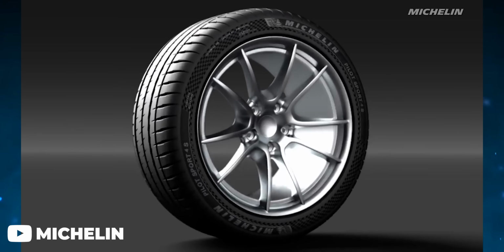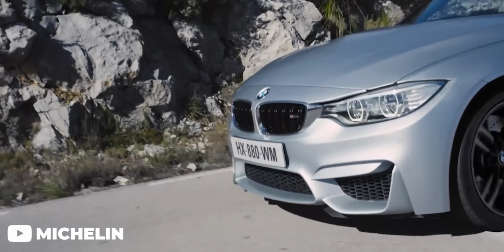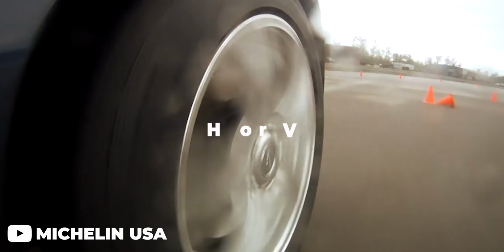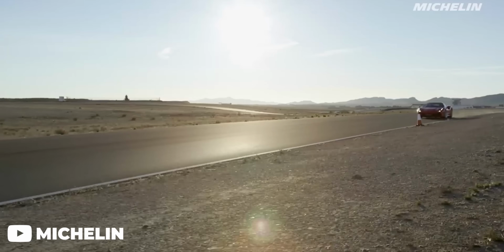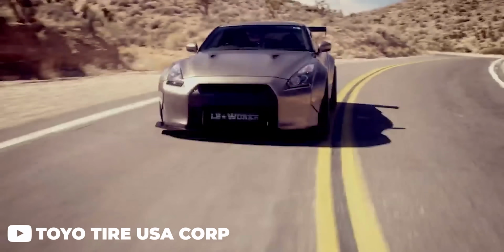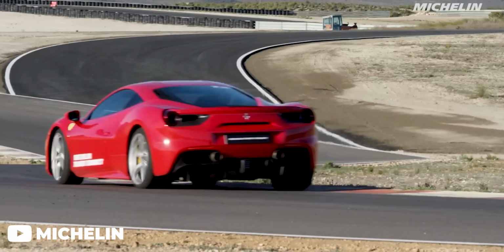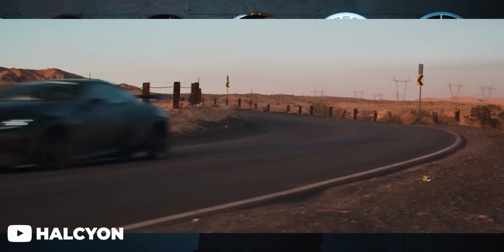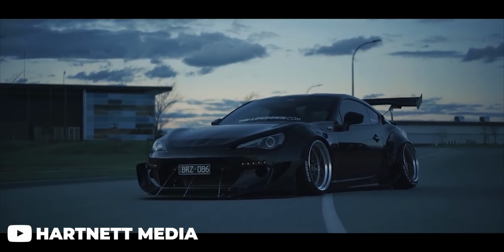Are High Performance Tires Worth It? | The Build Sheet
Pick up one of the 3 pieces of apparel to get entered to win a set of multi-piece ESR wheels:

Have a dope set of wheels on your ride? Add it to our Fitment Gallery!

In this episode of The Build Sheet, Gels breaks down to pros and cons to purchasing high performance tires. From speed ratings to sidewall strength, Gels gives a thorough breakdown to help you decide what level of performance tires are right for you. What should we talk about next time?

We have plenty of suspension options as well!